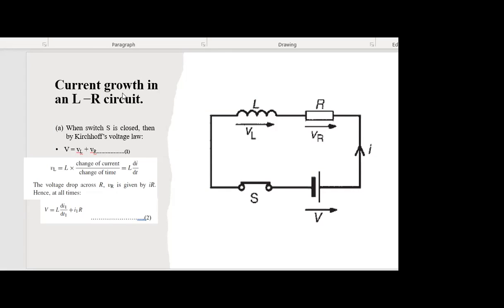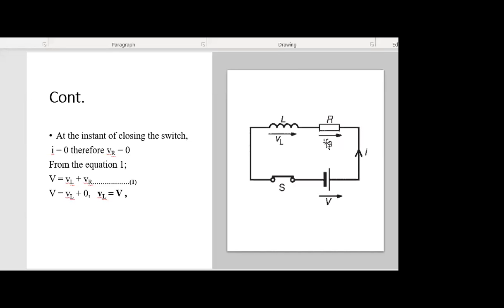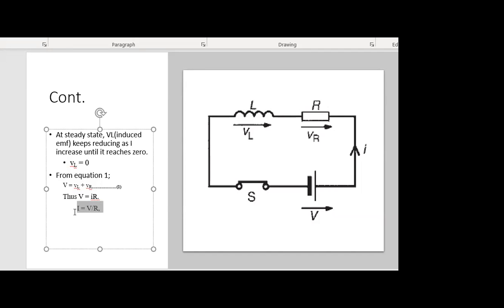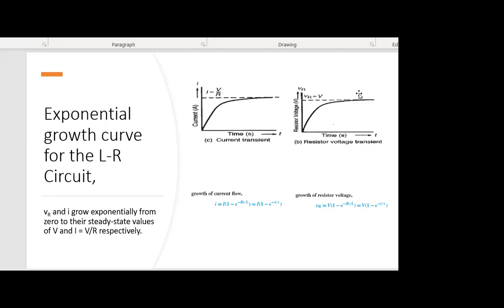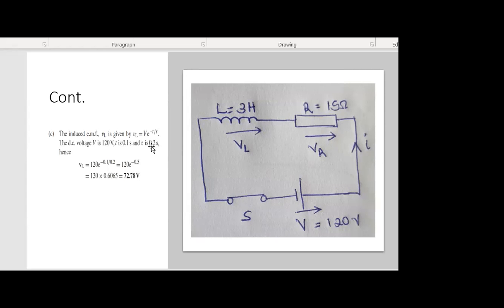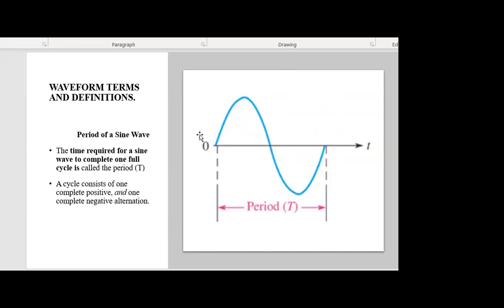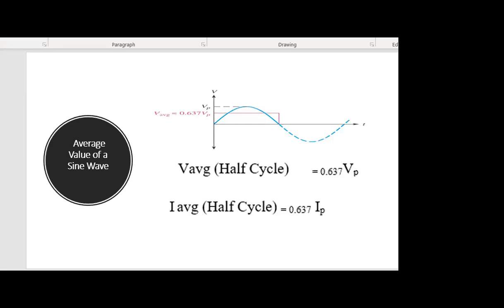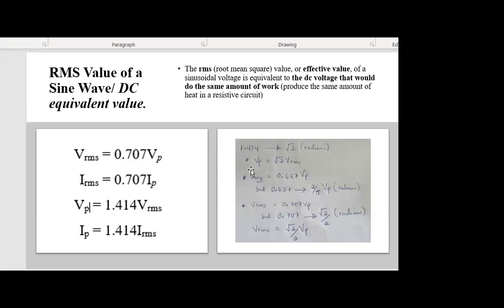DC Transients L-R Circuit